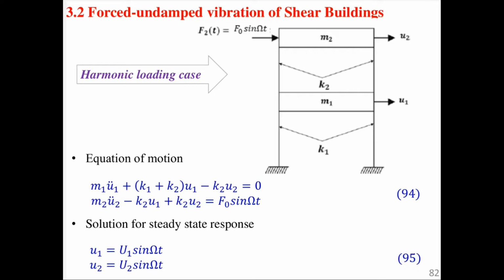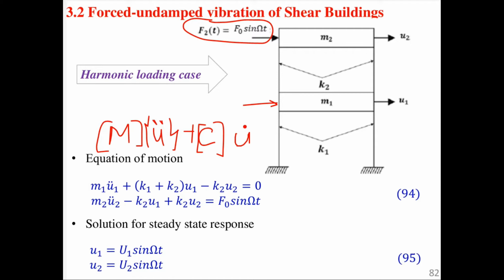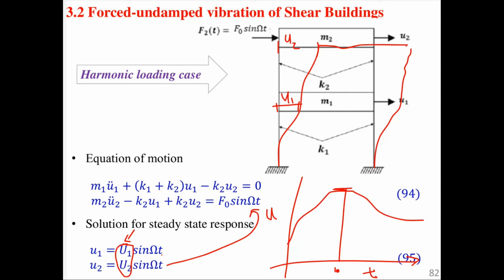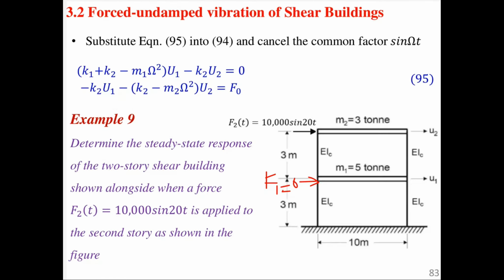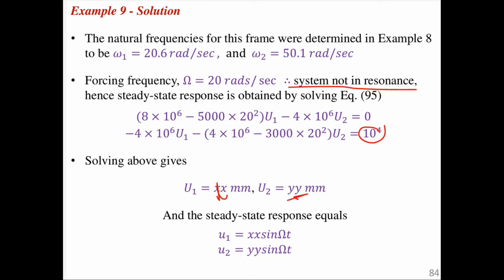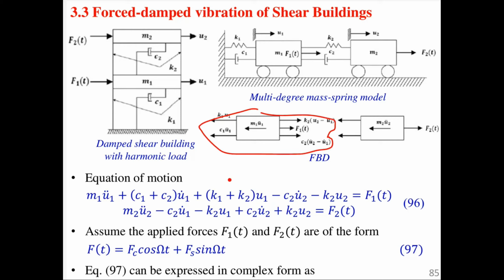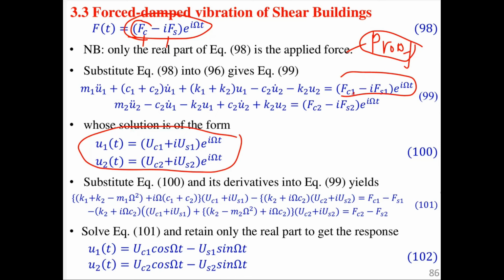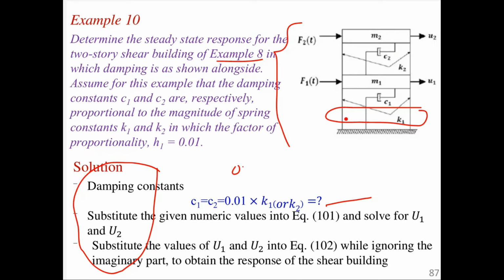7. Forced vibration of MDoF dynamic systems +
Analysis of forcedvibration of damped and undamped mdof degree of freedom system with worked examples is discussed in this lecture. This is the seventh lesson on the lecture series StructuralDynamics The presentation was recorded during a live online lecture taught to Civil Engineering undergraduate students at the JKUAT.

CONTENT
0:00 Intro
0:36 Undamped vibration
10:52 worked example 1
23:12 damped vibration
29:45 worked example 2
33:30 Outro

I like sharing knowledge to the world for free.

1. Structural Dynamics: Theory and Computation by Mario Paz & Young H.
2. Dynamics of Structures by Humar J.L
3. Fundamentals of Structural Dynamics by Craig & Kurdila

Other references books used in preparation of tutorials
1. Dynamics of Structure by Ankil K. Chopra (in SI units)
2. Dynamics of Structures by Clough & Penzien